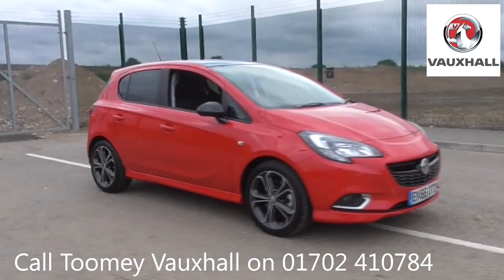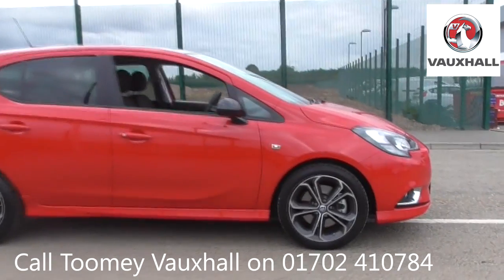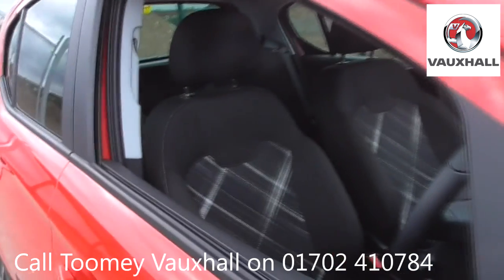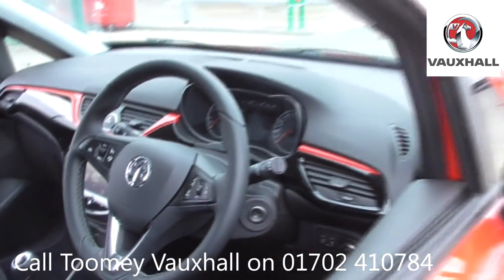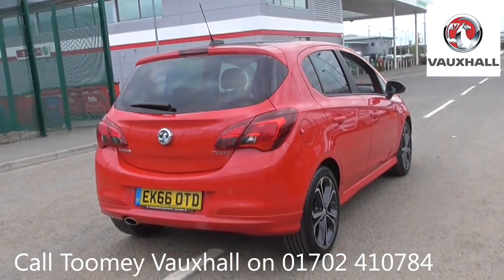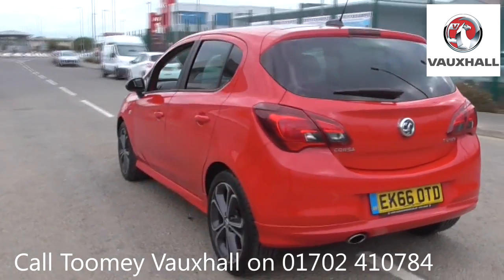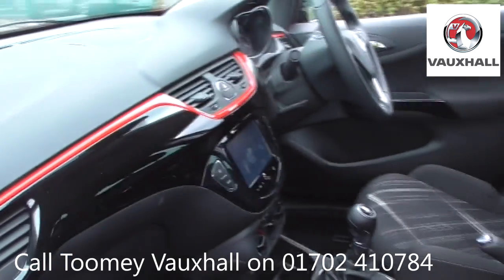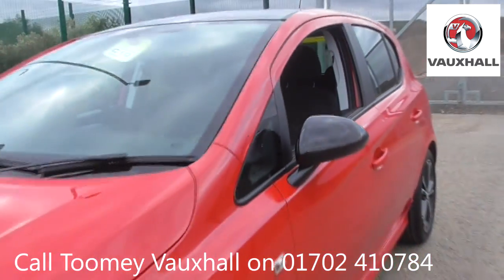EK66OTD Vauxhall Corsa RED EDITION S/S 1.4l Used Vauxhall Corsa TOOMEY SOUTHEND